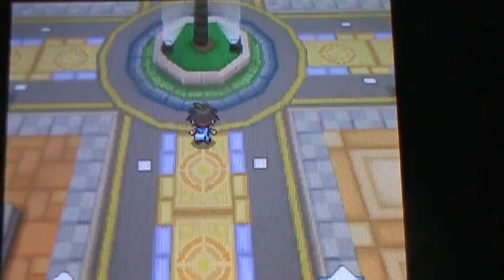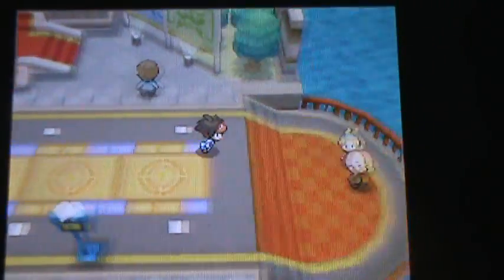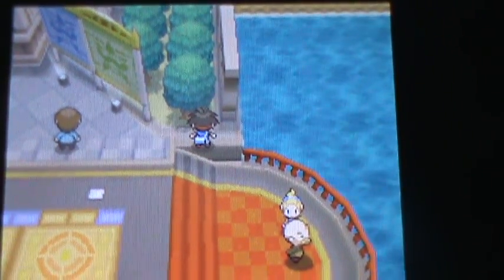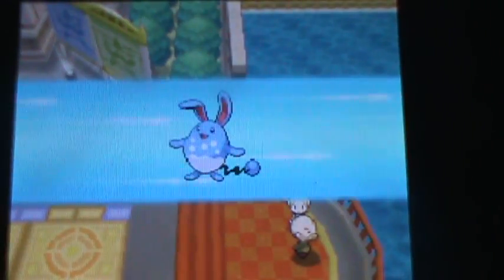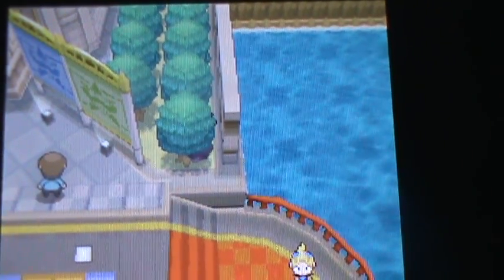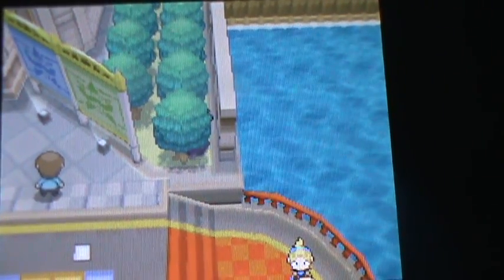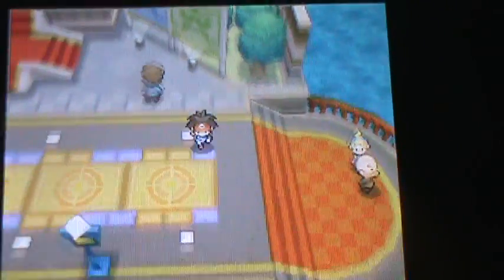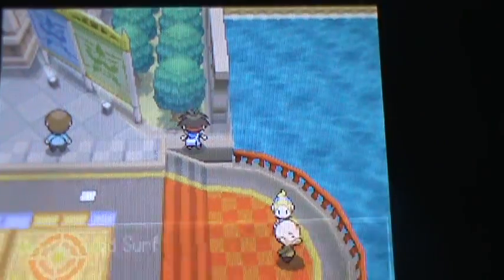Pokemon Black and White 2 Glitch: Surfing In A Tree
1. Go to PokeStar Studios
2. Go left until you see trees
3. Press A on the right of the tree